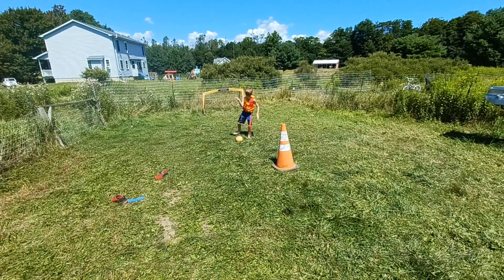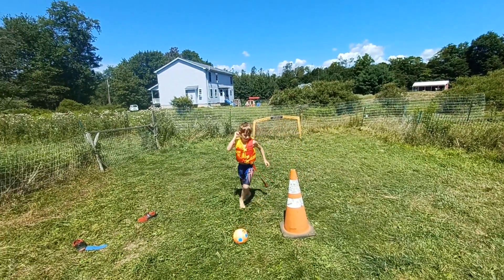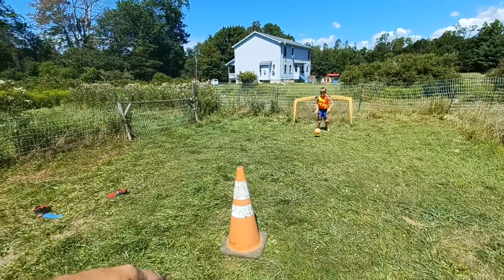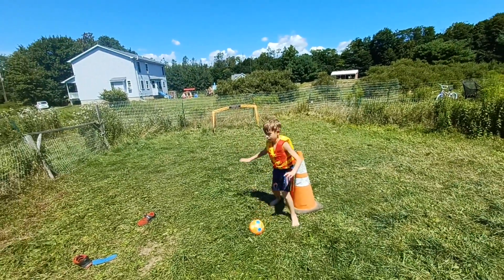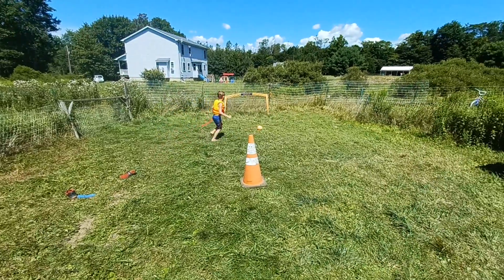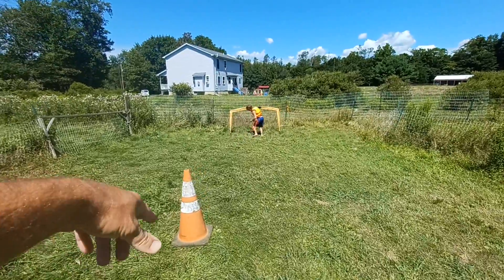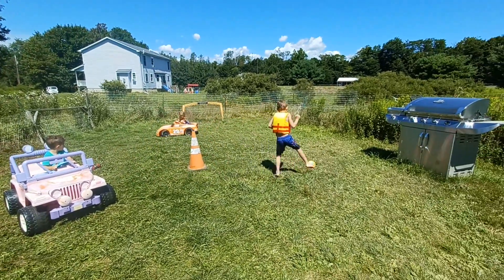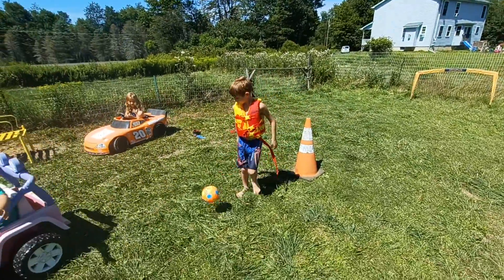Soccer ... Aiming Practice and Situational Awareness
father-son session